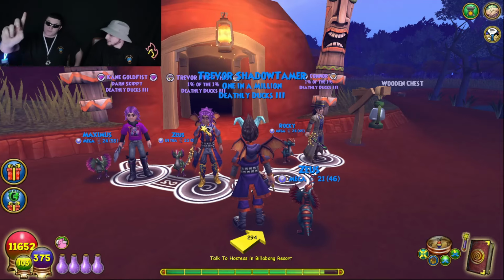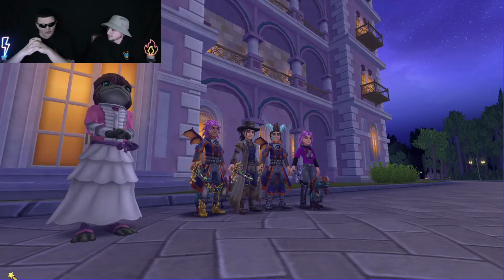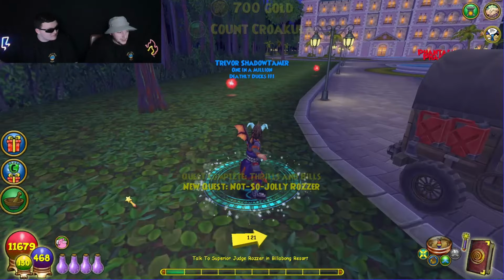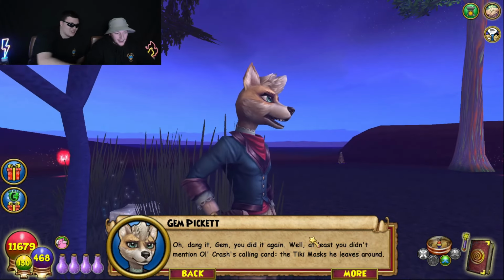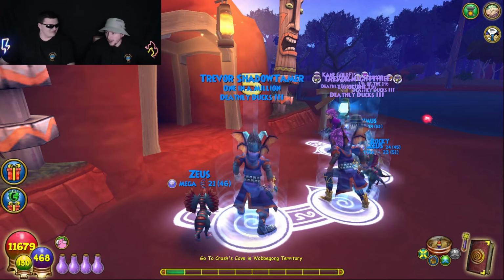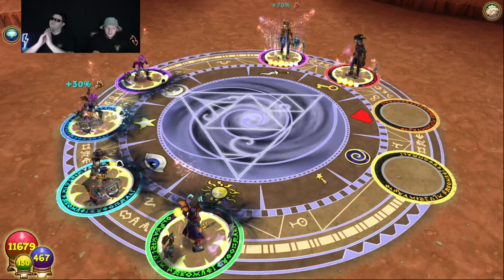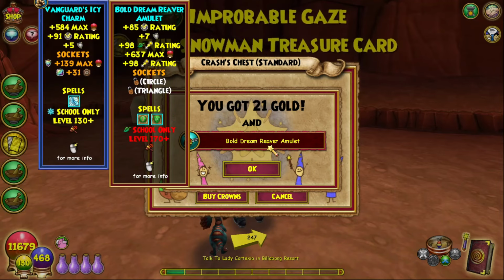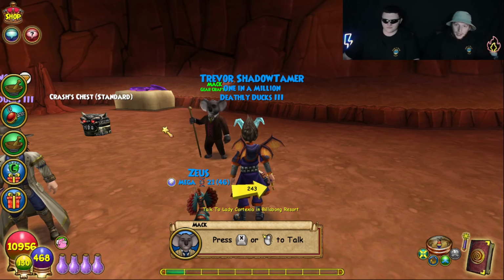Wizard101 - Crash The Bandit Coot Guide! (Reaver Amulet)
Kore and Boar return to show off the brand new bling that Wallaru has to offer... THE REAVER AMULET!! This is the first and ONLY upgrade of  the amulet we've had since Darkmoor, and it's IMPERATIVE that our highly intelligent and attractive fans get it quickly!!

Follow this tech for any and all of your amuletical needs.